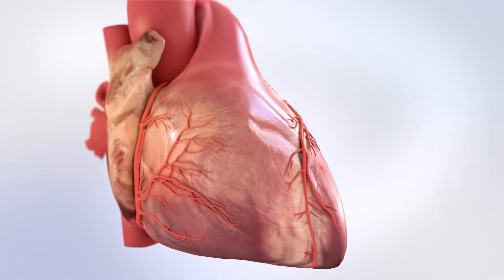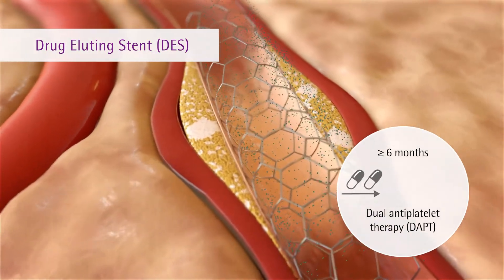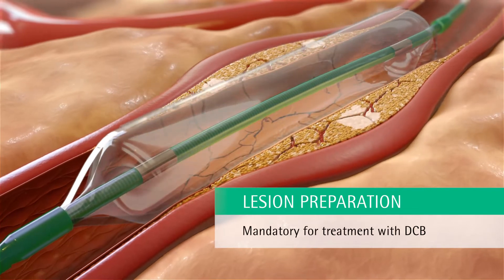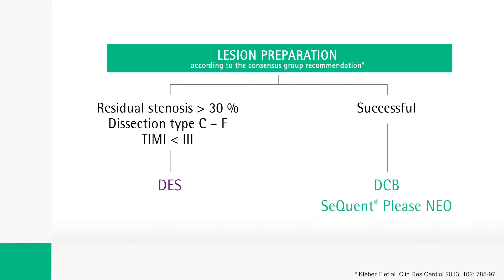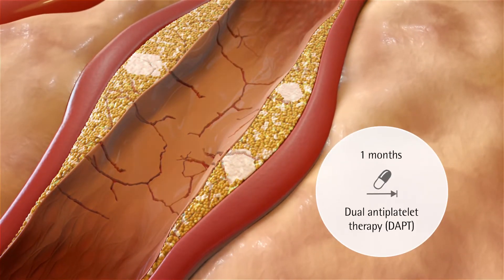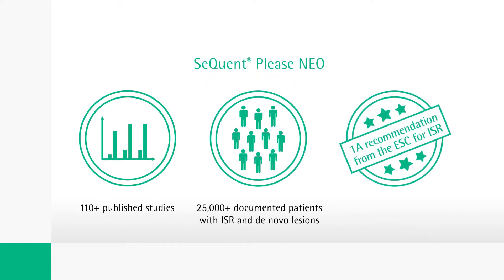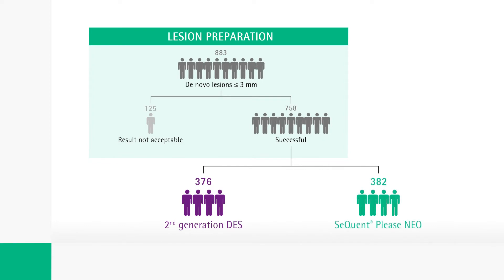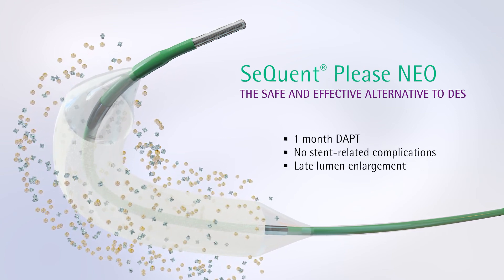SeQuent® Please NEO: The implant-free alternative for treating coronary artery disease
SeQuent® Please NEO is the next generation drug coated balloon (DCB) catheter for PTCA. Thanks to B. Braun's polymer-free Paclitaxel/ Iopromide drug coating, SeQuent® Please NEO provides targeted drug delivery without leaving a long-term implant behind. The safety and efficacy of our DCB is clinically proven, offering a new alternative for physicians and patients alike.